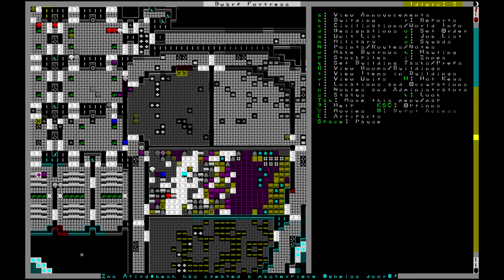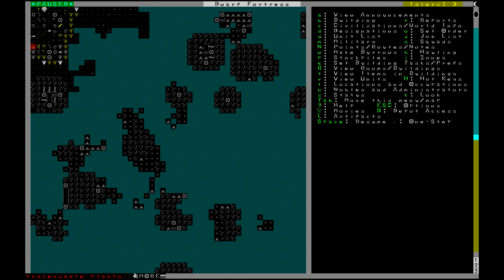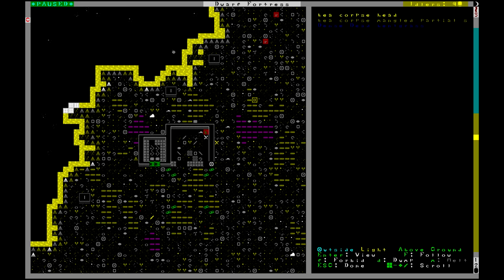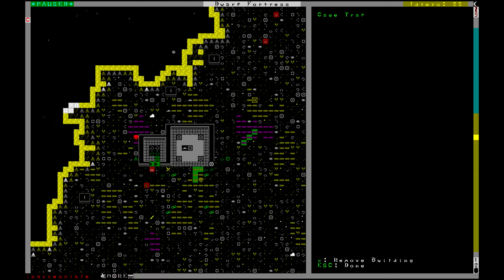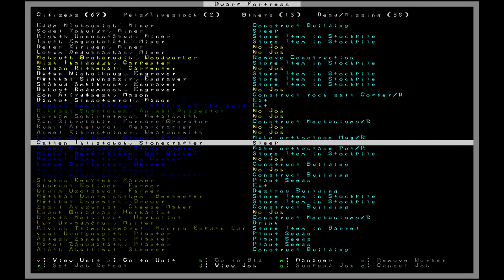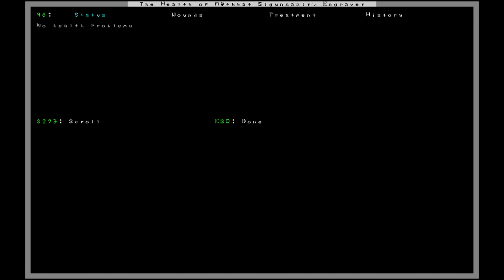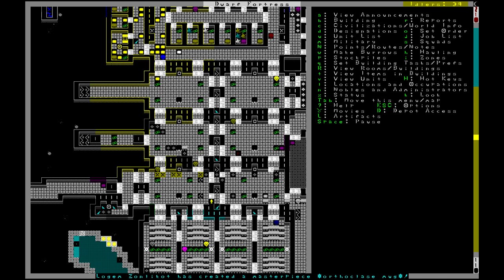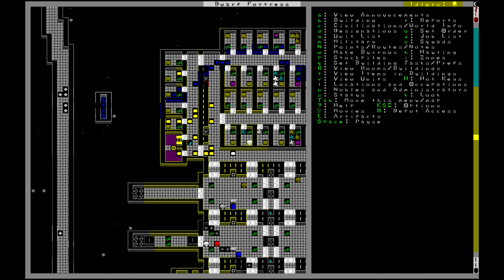Steelclutches Part-1: The Legend of Delersholid 4 - Places of Worship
Let the constructions commence!